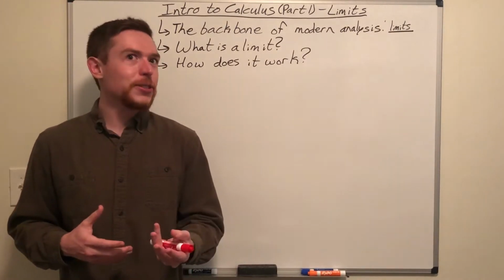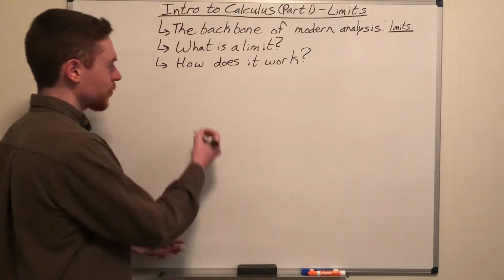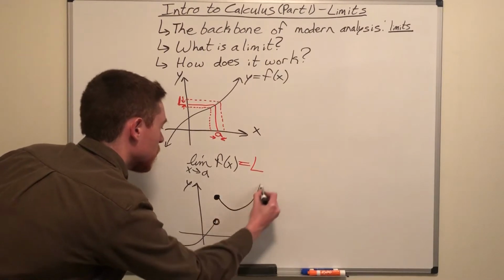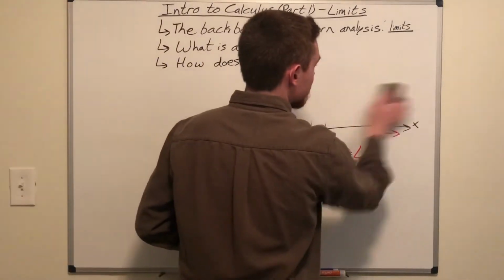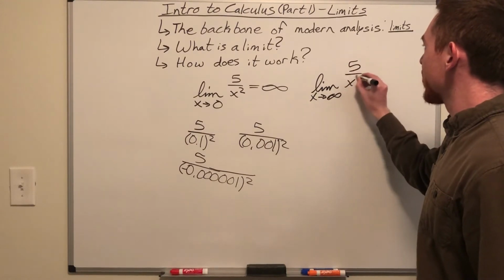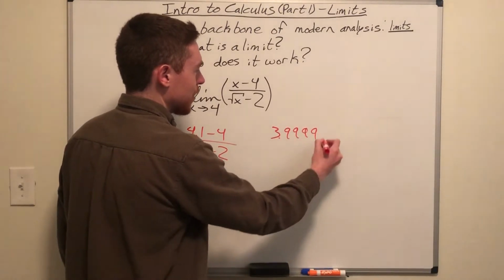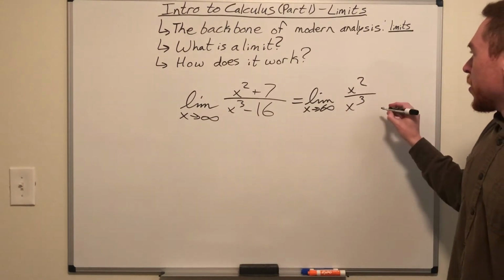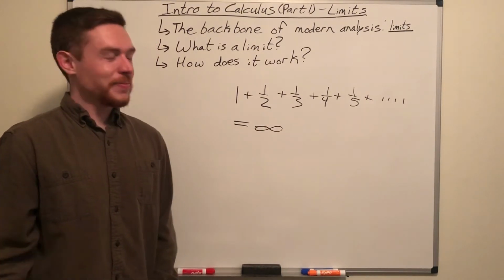Intro to Calculus (Part 1): Limits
In this video, I explore the backbone of modern analysis - the limit. I present the core idea of a limit, work out a few examples showing how it works in practice, and plant the seeds for the notion of a series. Then I encourage you to find something that plays the role of a limit in your life!